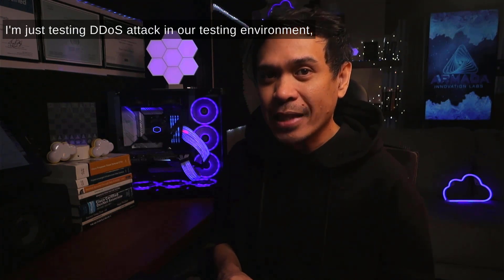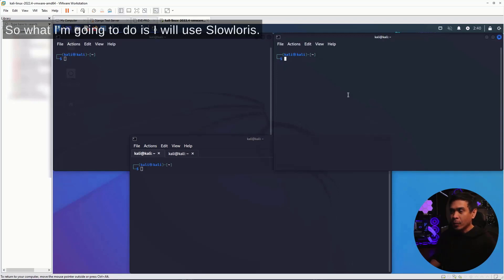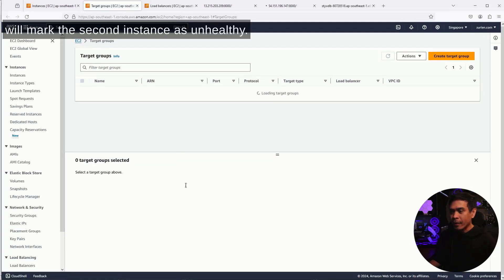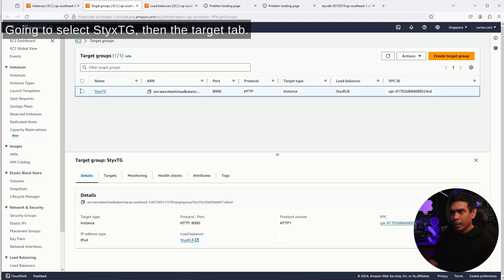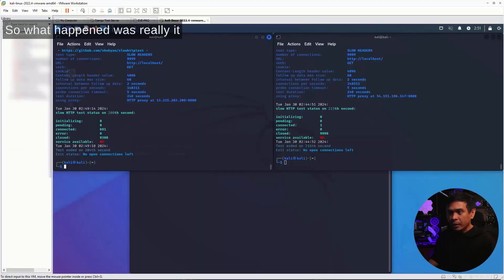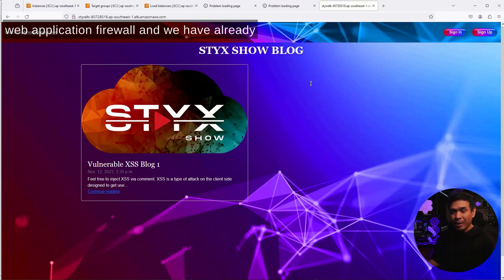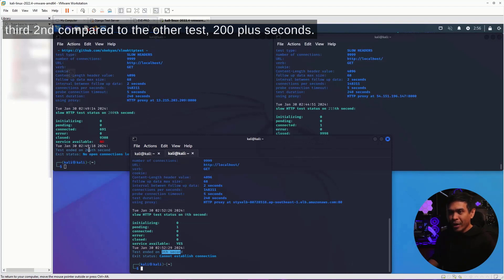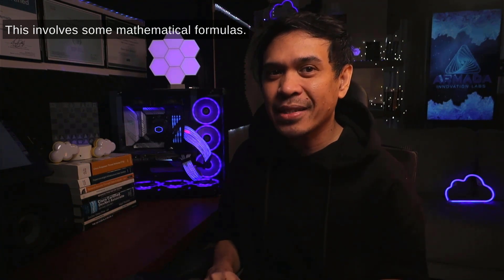Testing AWS WAF vs DDoS Attack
Are you ready to learn DDoS and how to block it using AWS Web Application Firewall (WAF) with Shield

This is the 14th part of AWS ELB and WAF Networking Security tutorial.

Timecodes
0:00 - Intro
0:29 - Opening and verifying our EC2 and tools
1:46 - Test our 1st DDoS Attack to 2nd EC2
4:02 - Test our 2nd DDoS Attack to 1st EC2
7:06 - Test our 2nd DDoS Attack to AWS ELB  / App Load Balancer
8:36 - Verify if AWS Shield prevented DDoS
10:16 - Verify if AWS Shield status
11:04 - Outro

Understanding AWS ELB Traffic Group Health Checks
Are you a network engineer and do you want to understand Amazon Web Services (AWS) ELB Traffic Group Health Checks works?

AWS Certified Cloud Practitioner - Certification Review
We took a look at AWS Certified Cloud Practitioner. Broke down the Exam, provide tips and will gave this certificate ratings.

PYTHON and Cybersecurity - Web Attacks/Hacking